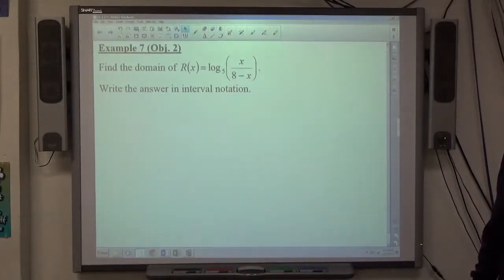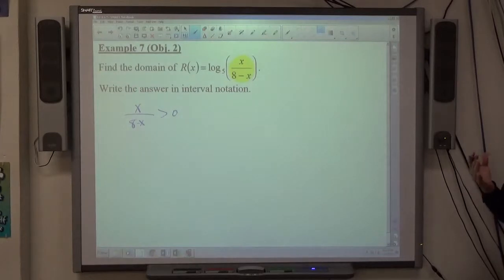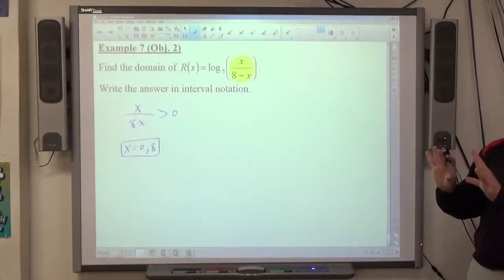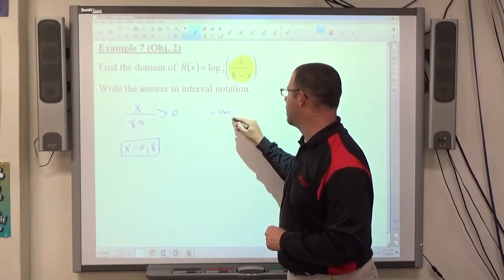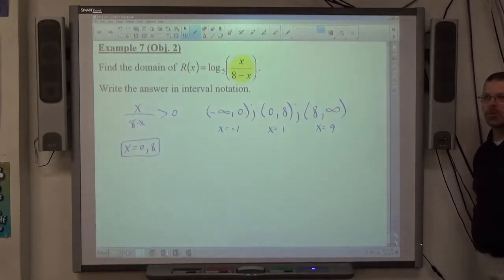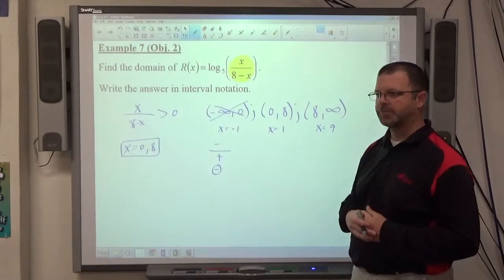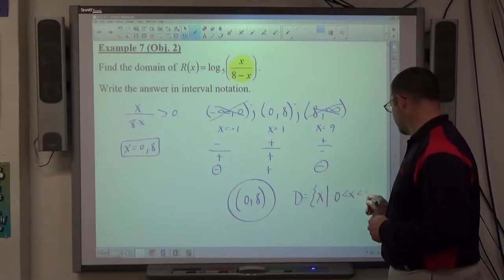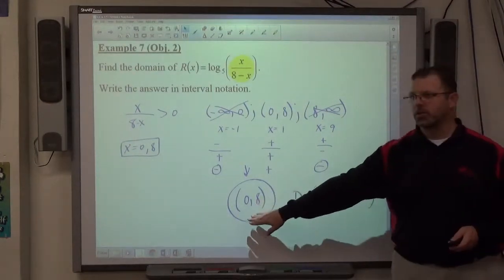Geo Trig 4.3 Example 7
Find the domain of a logarithmic function when the argument is rational.